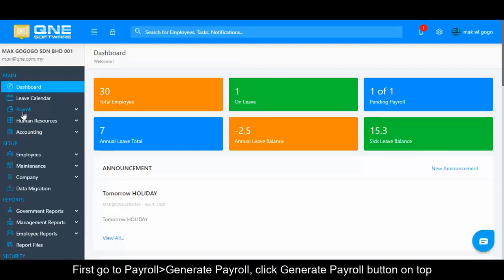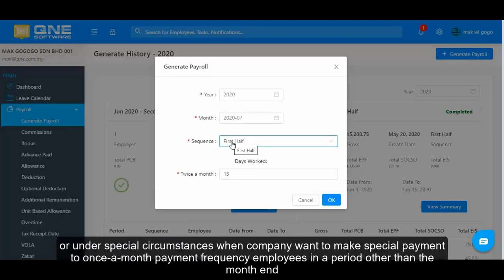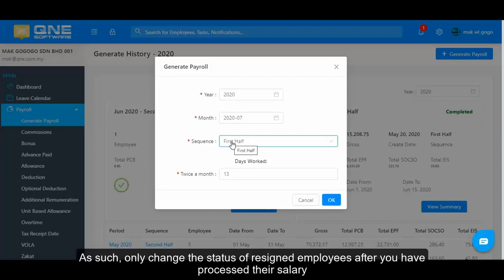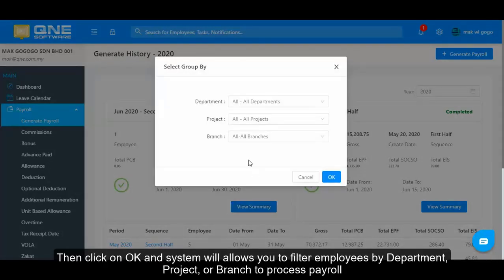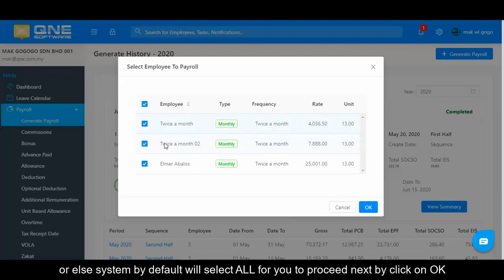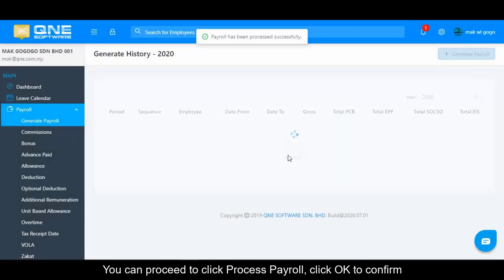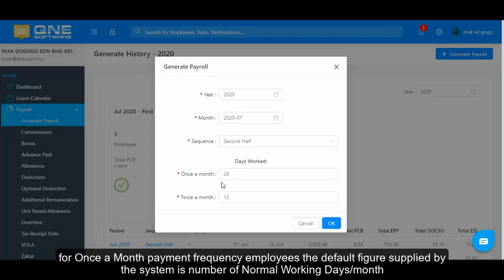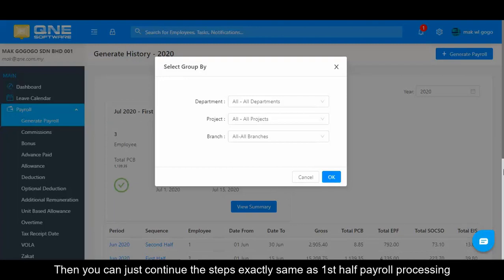20. Cloud Payroll & HR Software - How To Generate Payroll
Digitize Your Software & Build Your Smart Business Today.